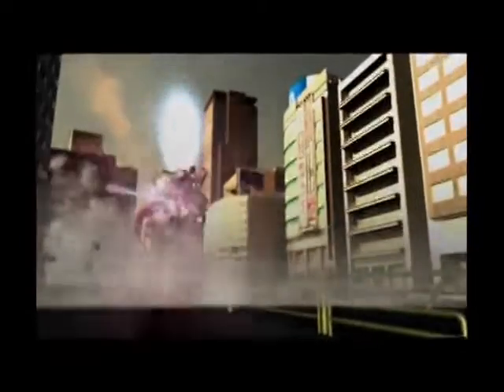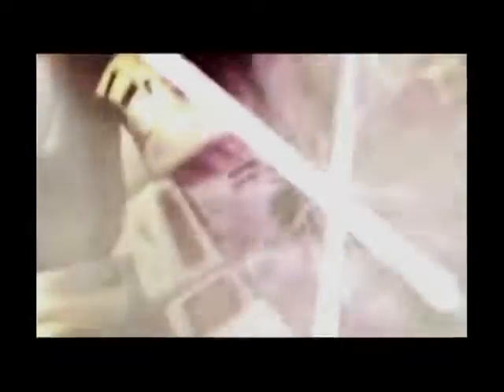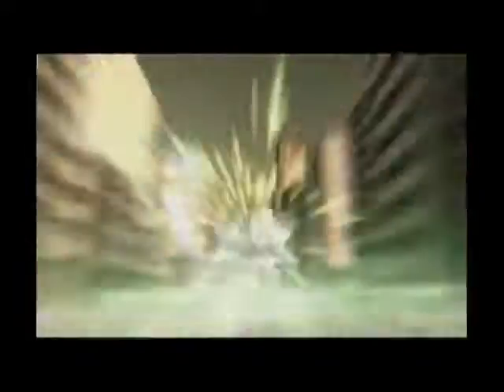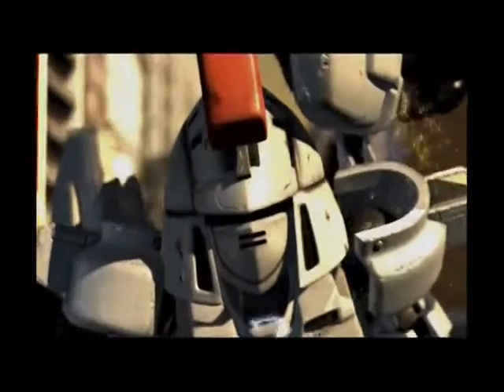SD Gundam G Generation Neo - PSW Review